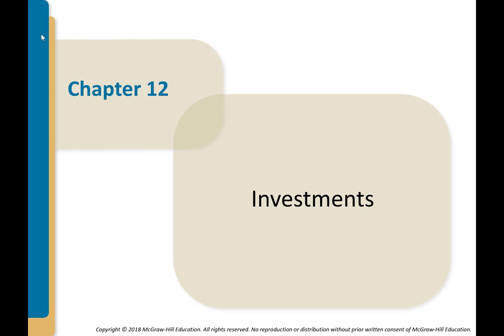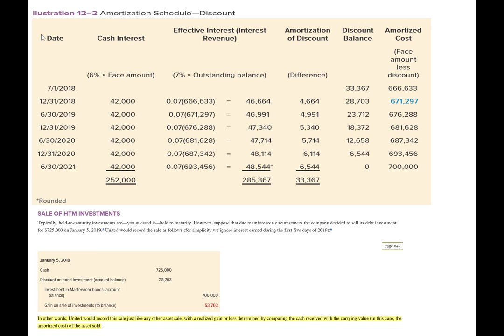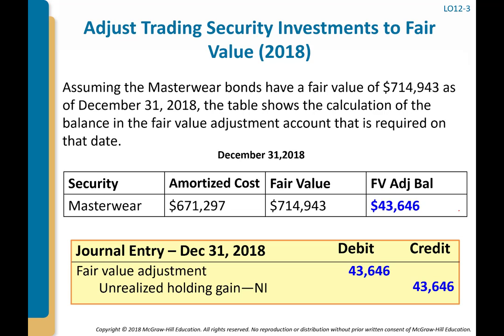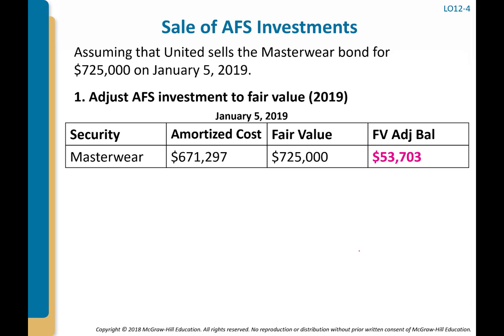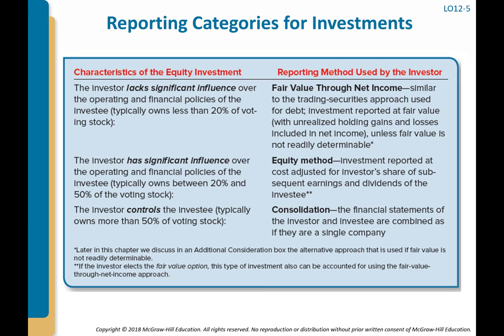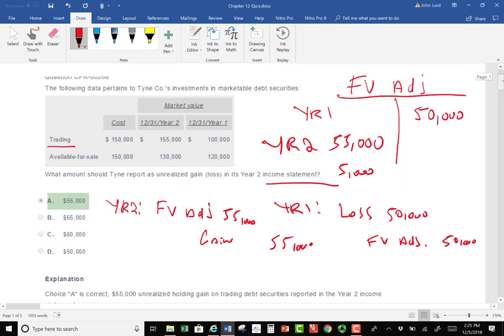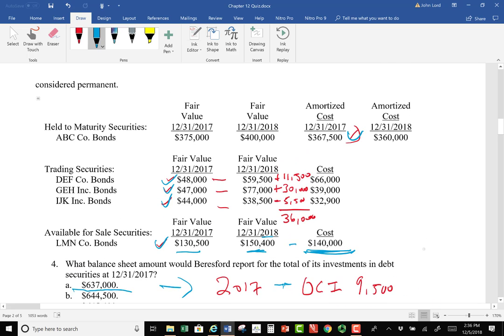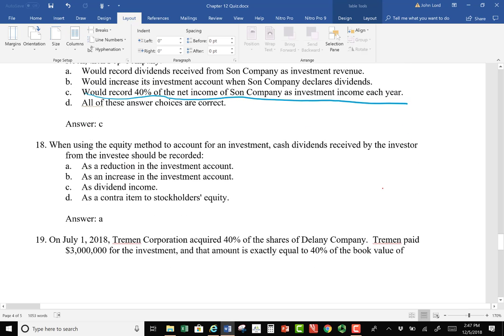Chapter 12 Lecture